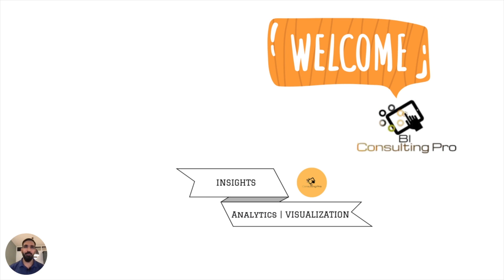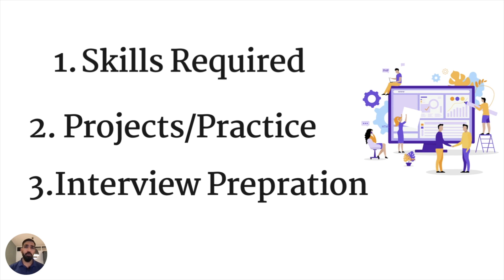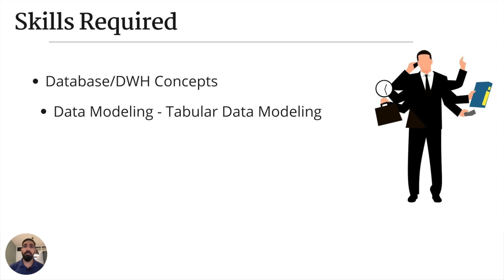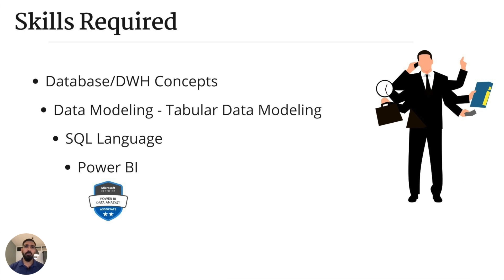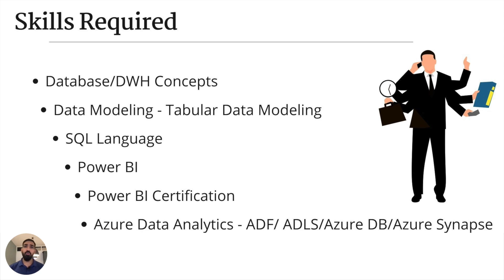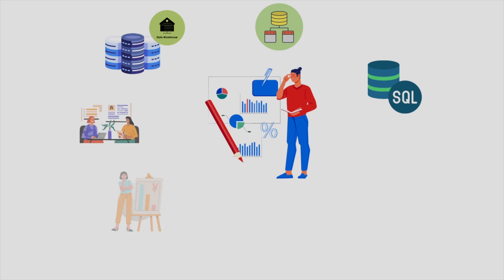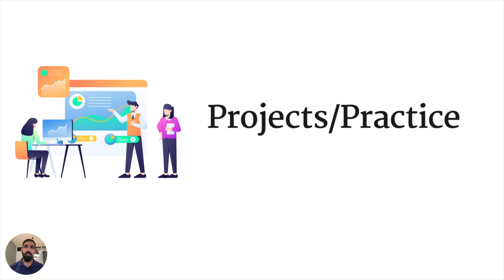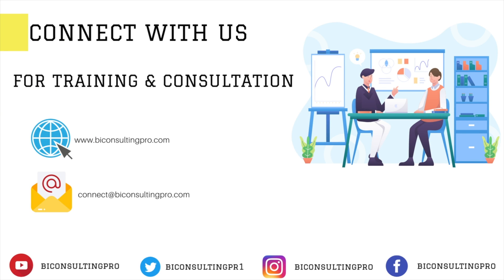How to become a Power BI Developer? | Skills of a Power BI Developer | BI Consulting Pro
In this video, you'll learn all the steps to becoming a successful Power BI Developer.

Important Links